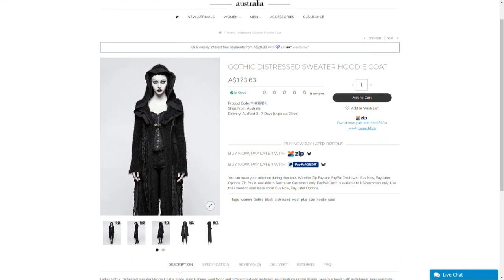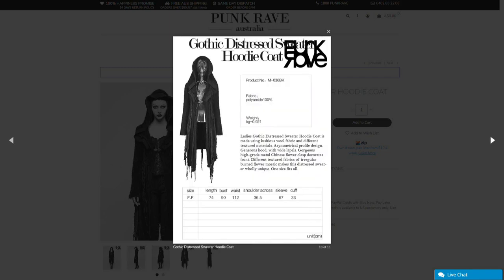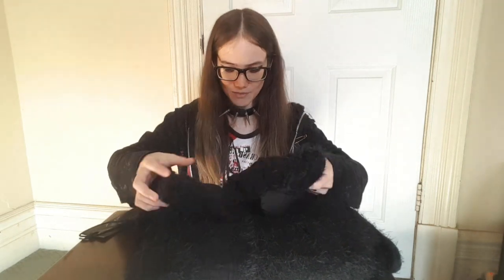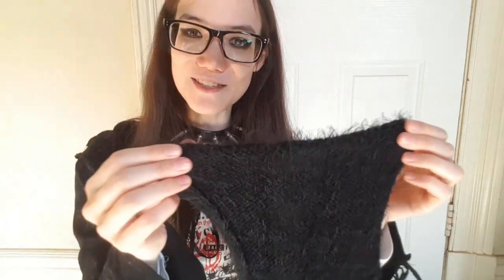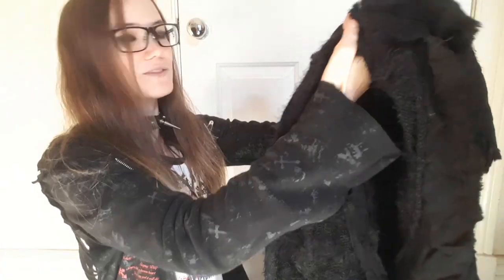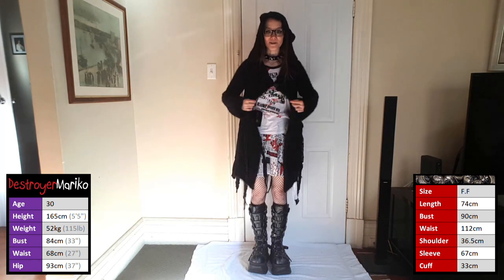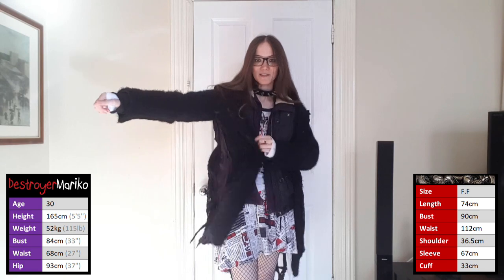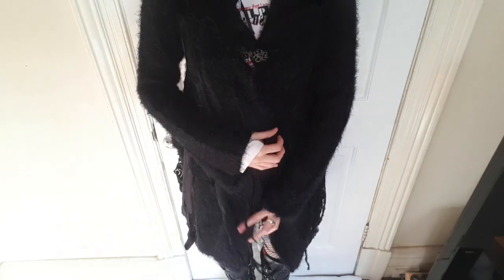Distressed Gothic Hooded Coat, Post-Apocalyptic Style! - Punk Rave Australia Video Review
I review Punk Rave Australia's Gothic Distressed Sweater Hoodie Coat! Great one for winter, and really goes well with my interest in post-apocalyptic dark Jedi Sith witch decay type fashion! I'm gonna need me a perch to cackle from!

Thanks as always to Punk Rave Australia for the epic gift! My review is mirrored on their channel

The song snippet at the end is "You Won't" from my Asexuality EP

Links!